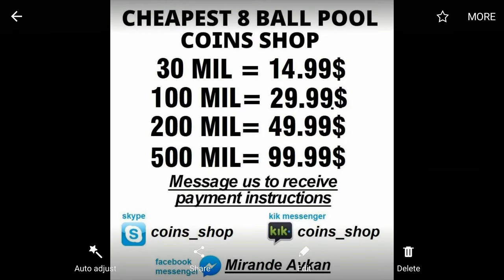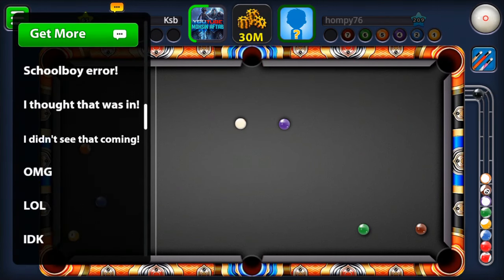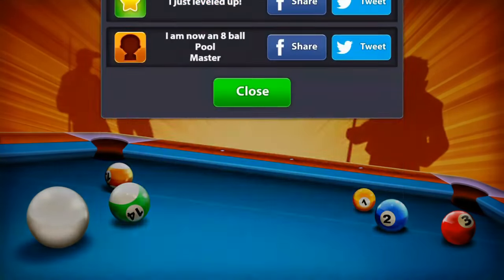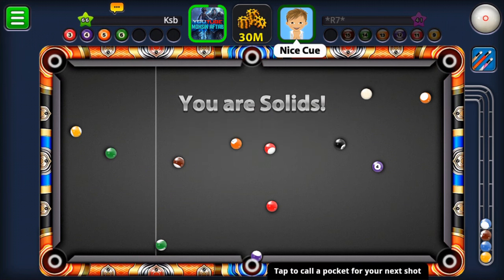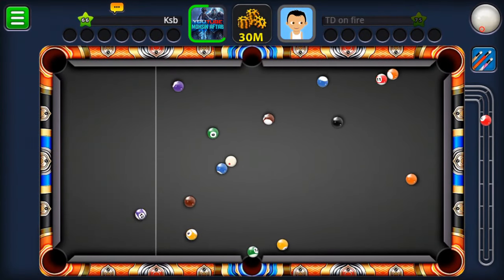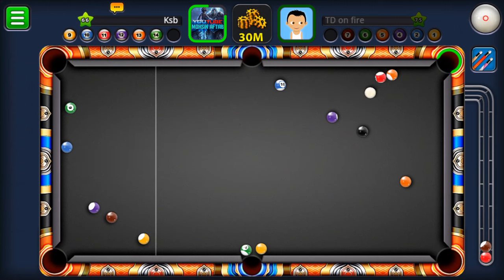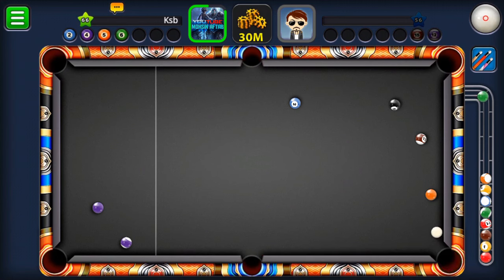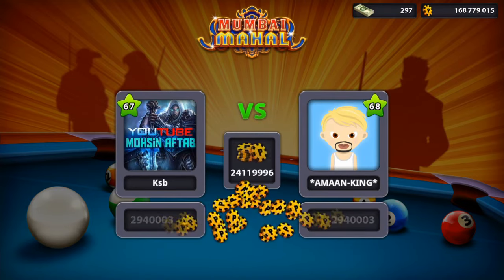8 Ball Pool - My League #2 (150 CASH) 11th July 2016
8 Ball Pool - My League #2 (150 CASH) HD